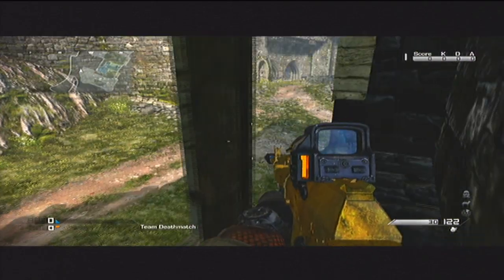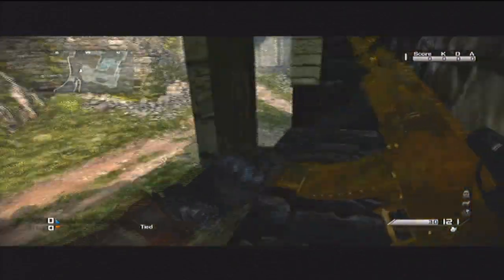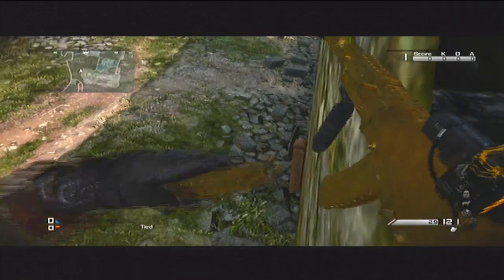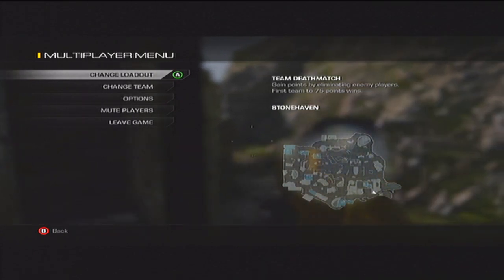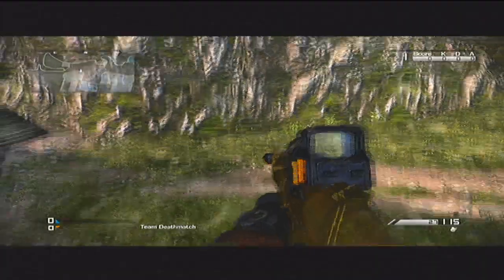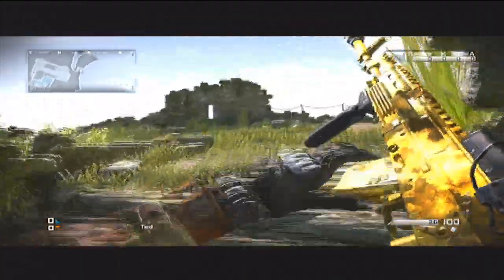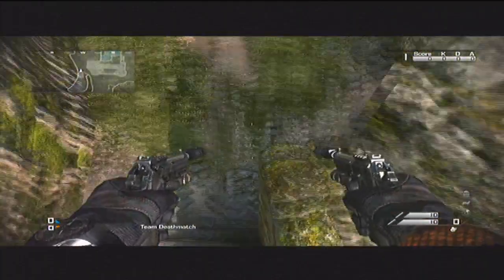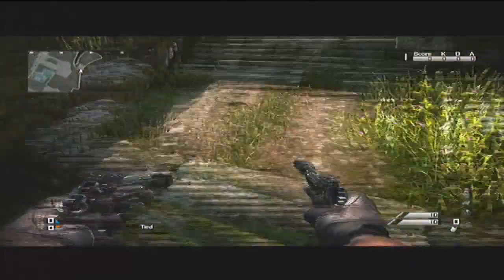CALL OF DUTY GHOST WALLBREACH STONEHEAVEN GLITCH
Ghosts
COD Ghosts
Call of Duty Ghosts
Ghosts Glitch
Ghosts Glitches
COD Ghosts Glitch
COD Ghosts Glitches
Call of Duty Ghosts Glitch
Call of Duty Ghosts Glitches
COD Ghosts Tricks
COD Ghosts Jump Spots
COD Ghosts Strafe Jump
COD Ghosts Strafe Jump Tutorial
COD Ghosts God Mode
COD Ghosts God Mode Glitch
COD Ghosts Prestige Glitch
COD Ghosts Prestige Hack
Free Fall Glitch
Free Fall Glitches
Free Fall Jump Spots
Free Fall Strafe Jump
Free Fall Out of Map
Free Fall Out of Map Glitch
Whiteout Glitch
Whiteout Glitches
Whiteout Jump Spots
Whiteout Strafe Jump
Whiteout Out of Map
Whiteout Out of Map Glitch
Octane Glitch
Octane Glitches
Octane Jump Spots
Octane Strafe Jump
Octane Out of Map
Octane Out of Map Glitch
Chasm Glitch
Chasm Glitches
Chasm Jump Spots
Chasm Strafe Jump
Chasm Out of Map
Chasm Out of Map Glitch
Strikezone Glitch
Strikezone Glitches
Strikezone Jump Spots
Strikezone Strafe Jump
StrikezoneOut of Map
Strikezone Out of Map Glitch
Stonehaven Glitch
Stonehaven Glitches
Stonehaven Jump Spots
Stonehaven Strafe Jump
Stonehaven Out of Map
Stonehaven Out of Map Glitch
Flooded Glitch
Flooded Glitches
Flooded Jump Spots
Flooded Strafe Jump
Flooded Out of Map
Flooded Out of Map Glitch
Freight Glitch
Freight Glitches
Freight Jump Spots
Freight Strafe Jump
Freight Out of Map
Freight Out of Map Glitch
Prison Break Glitch
Prison Break Glitches
Prison Break Jump Spots
Prison Break Strafe Jump
Prison Break Out of Map
Prison Break Out of Map Glitch
Overload Glitch
Overload Glitches
Overload Jump Spots
Overload Strafe Jump
Overload Out of Map
Overload Out of Map Glitch
Siege Glitch
Siege Glitches
Siege Jump Spots
Siege Strafe Jump
Siege Out of Map
Siege Out of Map Glitch
Sovereign Glitch
Sovereign Glitches
Sovereign Jump Spots
Sovereign Strafe Jump
Sovereign Out of Map
Sovereign Out of Map Glitch
Stormfront Glitch
Stormfront Glitches
Stormfront Jump Spots
Stormfront Strafe Jump
Stormfront Out of Map
Stormfront Out of Map Glitch
Tremor Glitch
Tremor Glitches
Tremor Jump Spots
Tremor Strafe Jump
Tremor Out of Map
Tremor Out of Map Glitch